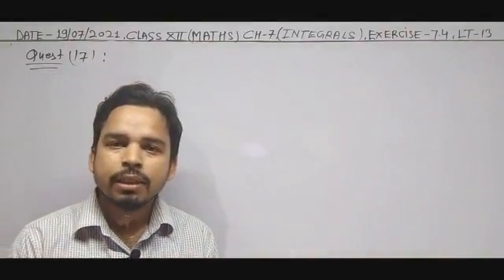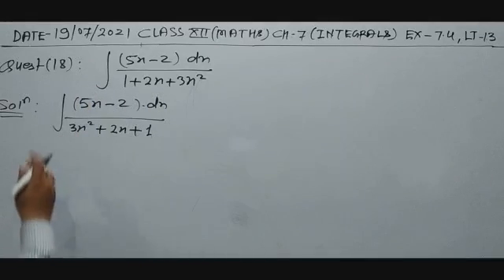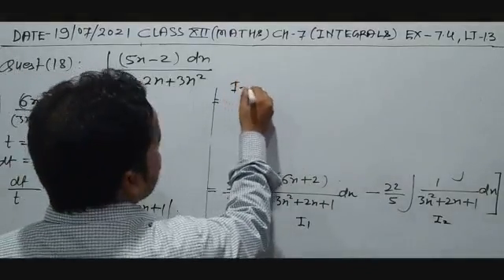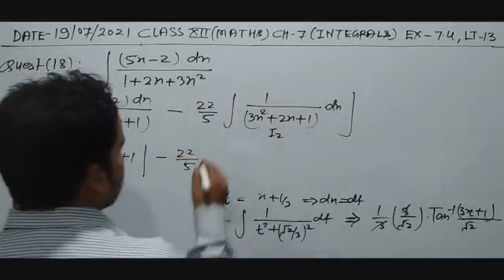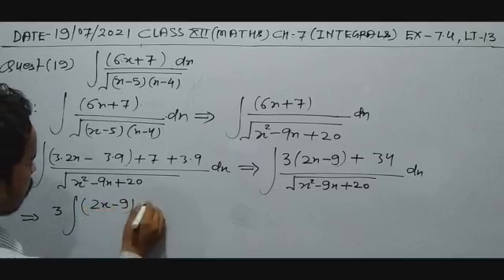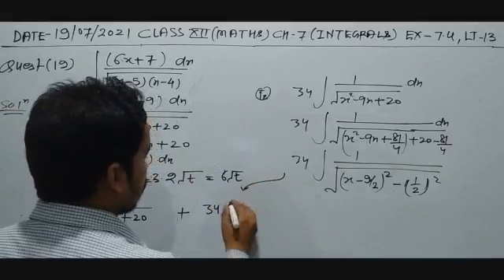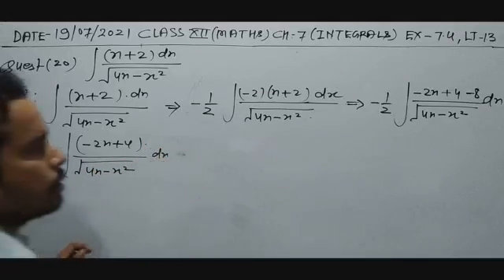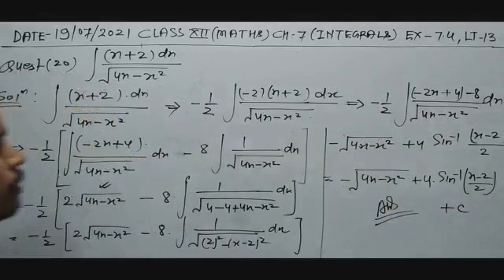Class XII th Mathematics 19 07 2021 By Mr. Pawan Kumar Prajapati chapter 7 Integrals Exercise 7.4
Class XII Mathematics 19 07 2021 By Mr. Pawan Kumar Prajapati Chapter 7 Integrals Exercise 7.4 Lt.14